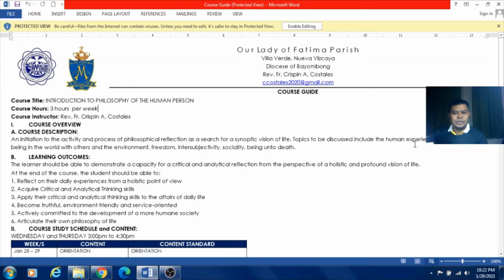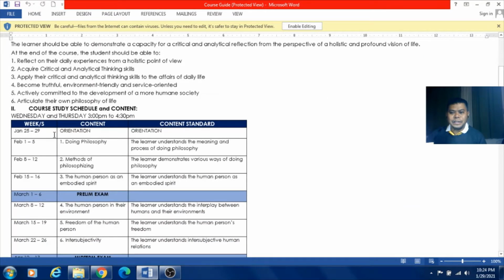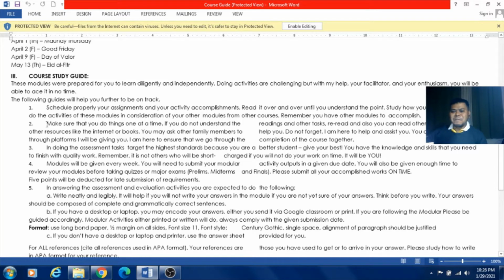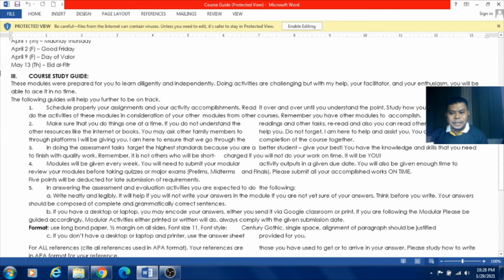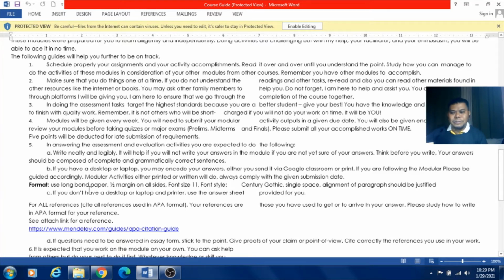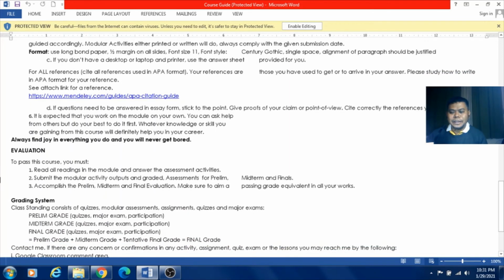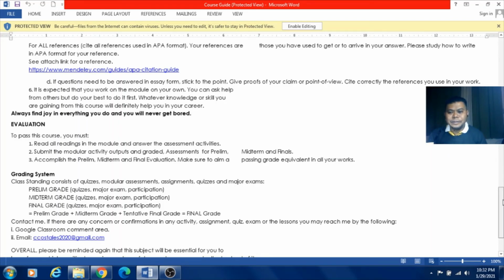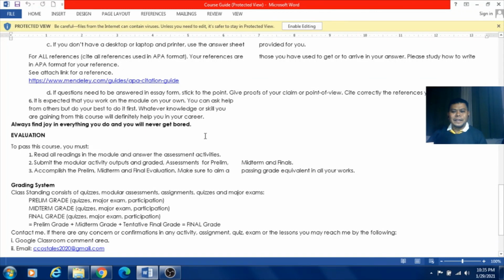Instructions, Course Guide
Introduction to Philosophy of the Human Person
WEDNESDAY/THURSDAY 3:00 PM TO 4:30 PM

Source: Posted in Google Classroom January 29, 2021
This is for Private use and Not for Public Viewing and Sharing